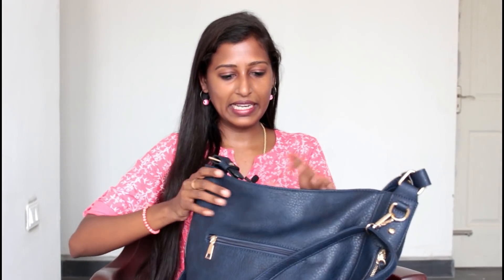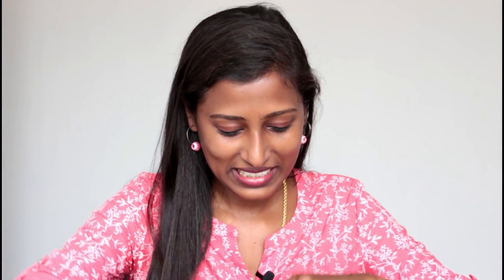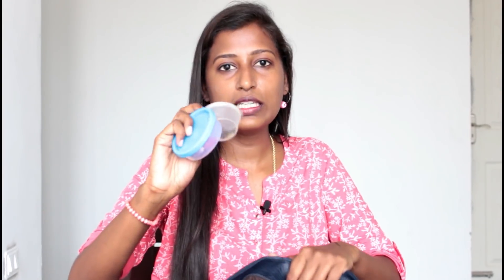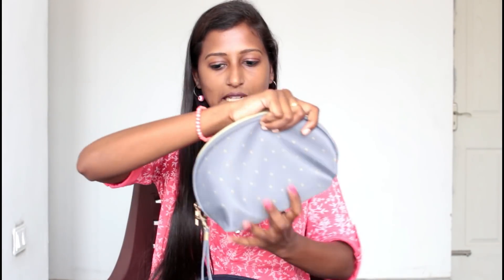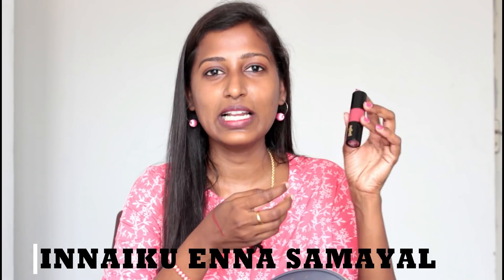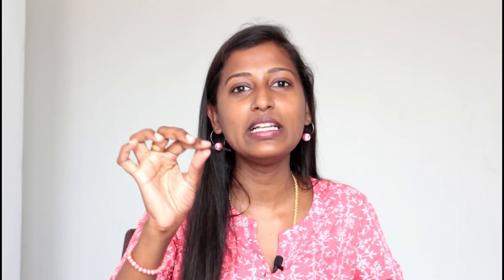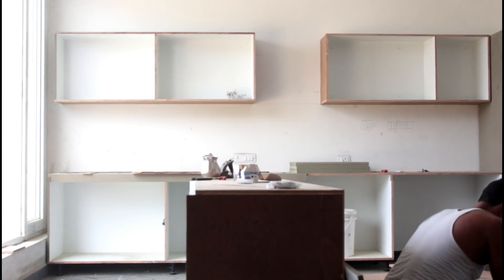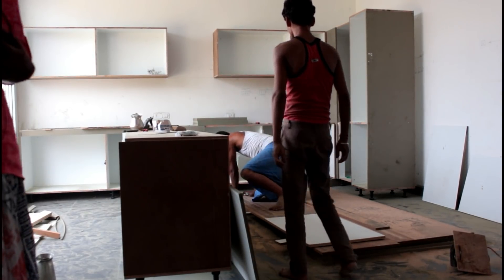What is in my handbag/Handbag organization/Tips to organize bag/New kitchen update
Stay Quirky Kajal, Black, BadAss 1 (0.25 g)

Purplle Ultra HD Matte Liquid Lipstick, Red, My First Bae 9 (4.8 ml)

I-AmsterDAMN Matte Liquid Lipstick, Tulipa Triumph, Purple - The mounties 10

NY Bae Lip Crayon, Mets Matte, Red - Strike 'em out 18

NY Bae Lipstick, Creamy Matte, Red - Gossipy Girl 24